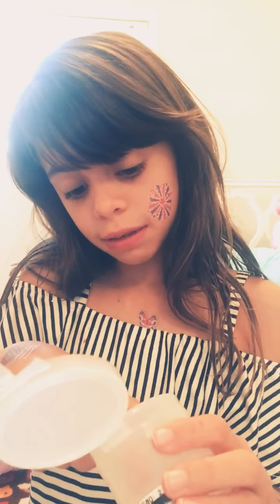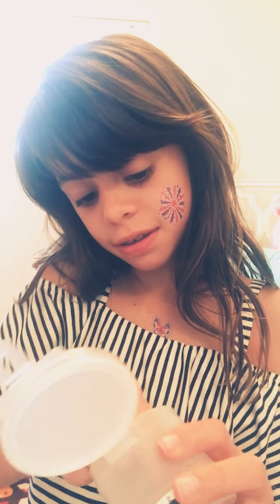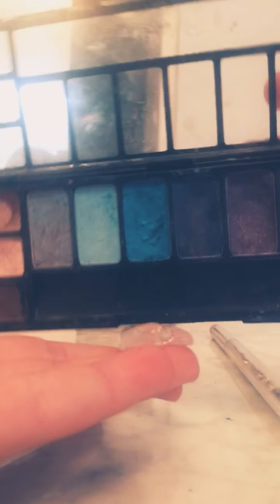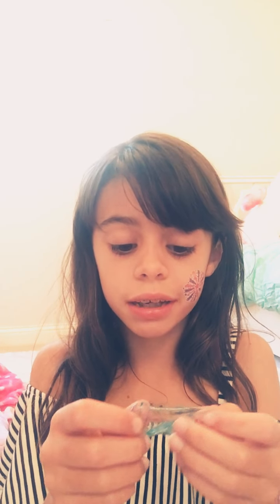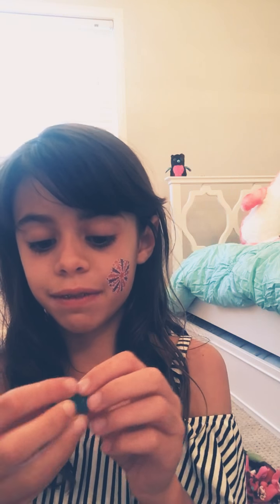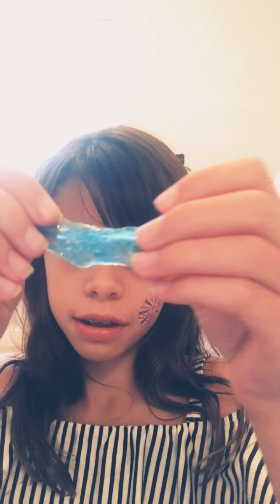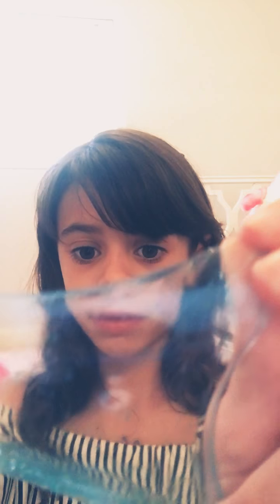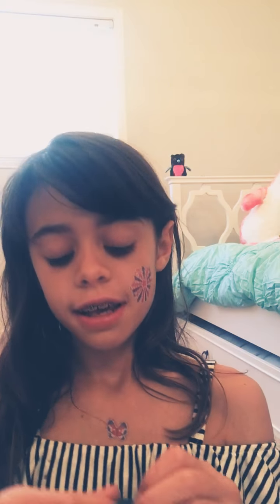How to color slime without food coloring or markers.😛